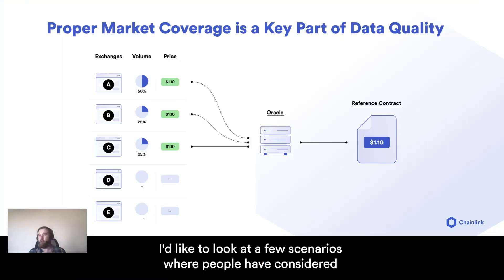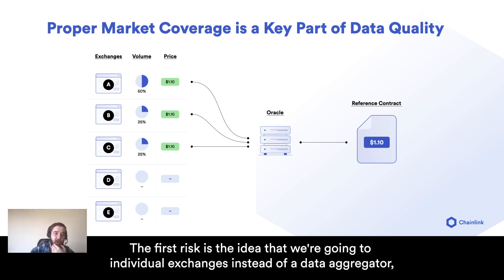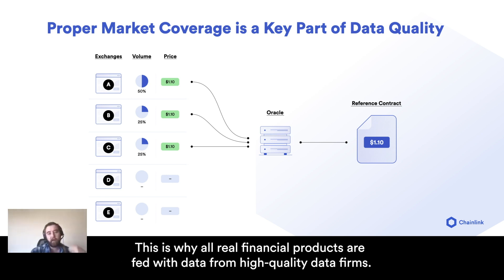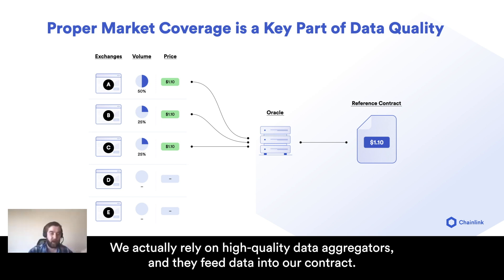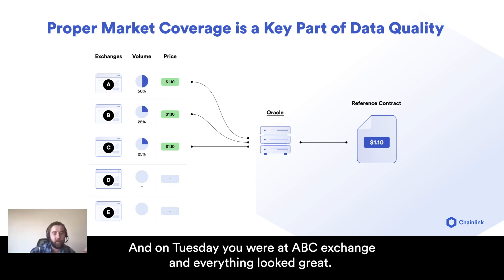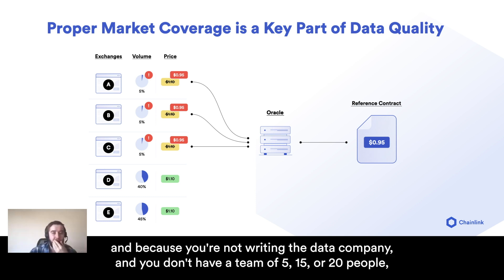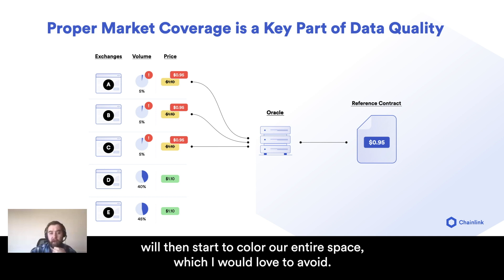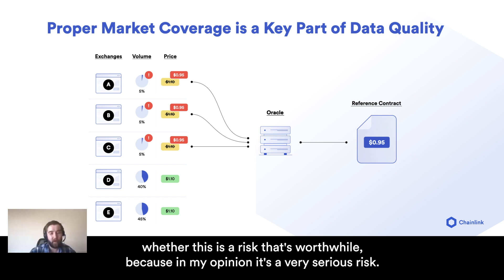The Importance of Market Coverage for DeFi Price Feeds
Broad market coverage accounts for rapid shifts in trading volume, ensuring a global market price that is immune to manipulation of one or even a few exchanges. Adaptability to shifts in volume across exchanges via a secure oracle mechanism and accurate global price is critical to the security and reliability of DeFi products.

Read more about the importance of high-quality data and decentralized data delivery

Chainlink is a decentralized oracle network that enables smart contracts to securely access off-chain data feeds, web APIs, and traditional bank payments.

If you’re a developer, visit the developer documentation or join the technical discussion on Discord